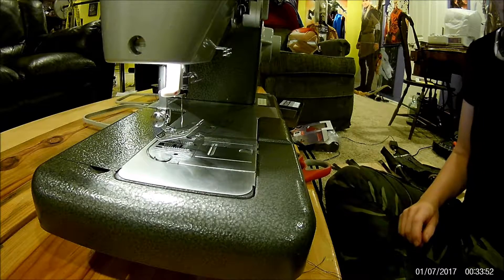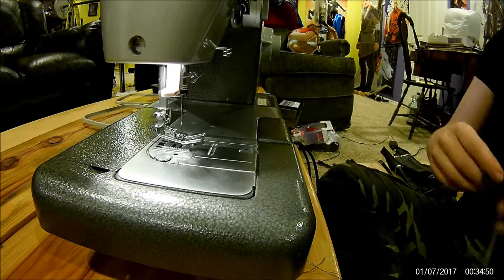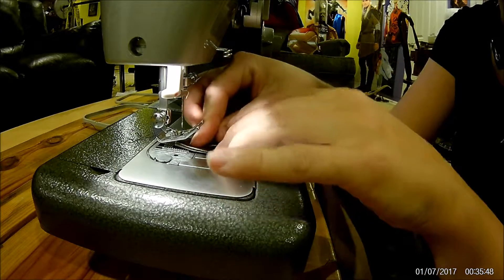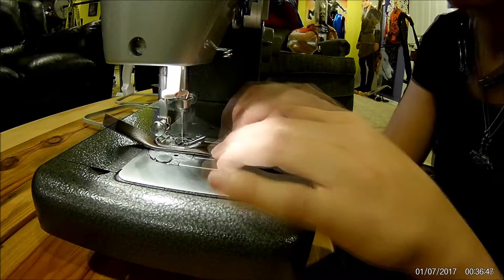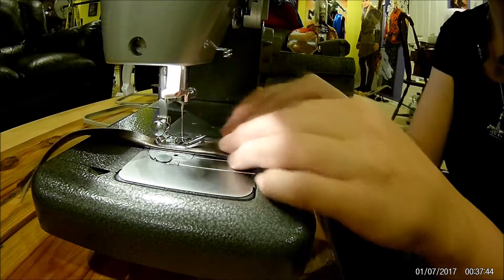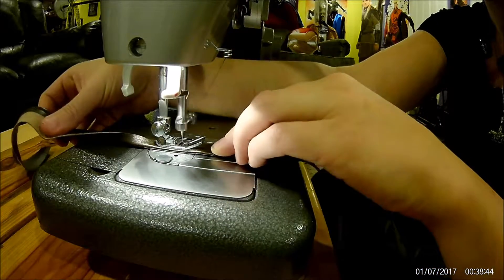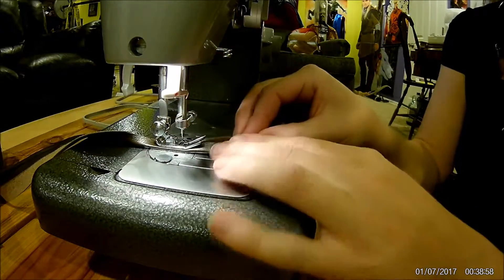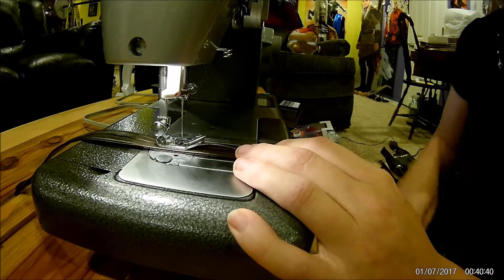Vinyl sewing tutorial!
First ever tutorial from SpookyWhitt cosplay! We will be using the Singer CG 590 to make small belts for Fang's boots (Final Fantasy 13).
In this tutorial I am showing how to sew vinyl without using pins as well as showcasing this heavy duty machine. Enjoy!